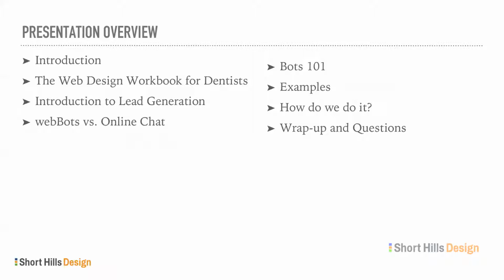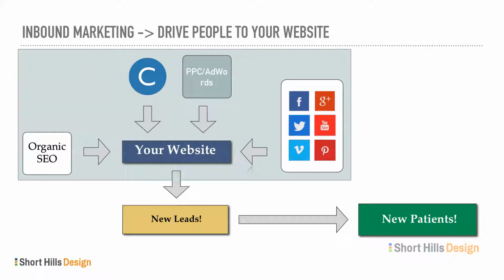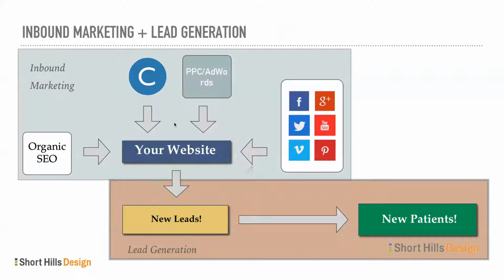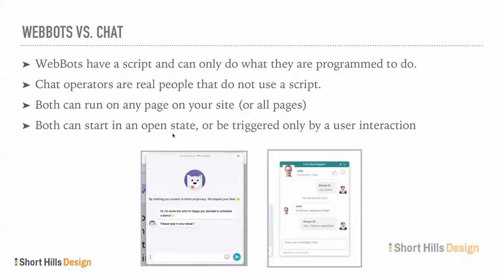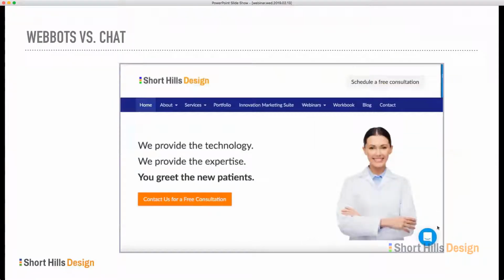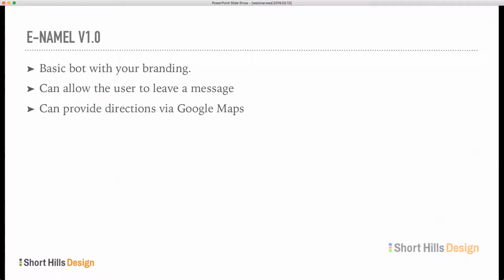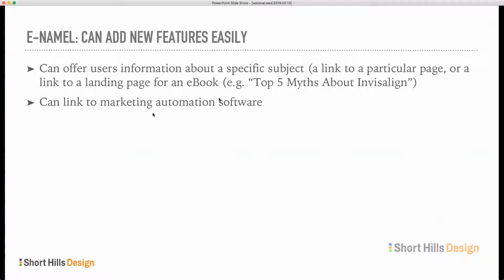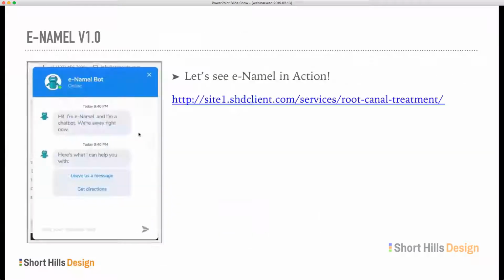Getting New Patients with weBots - Introduction for Dental and Medical Teams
In this recorded webinar, Dr. David Wank of Short Hills Design explains how web bots can be used to inexpensively and effectively welcome website visitors and help convert them to leads and to new patients.